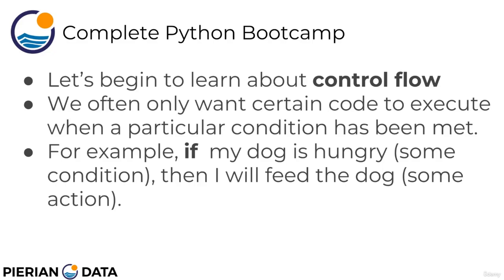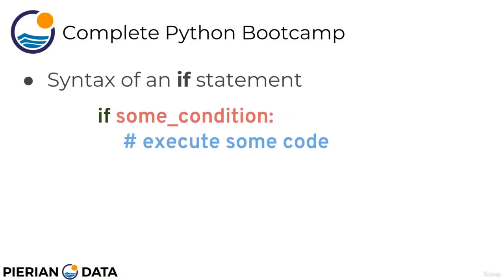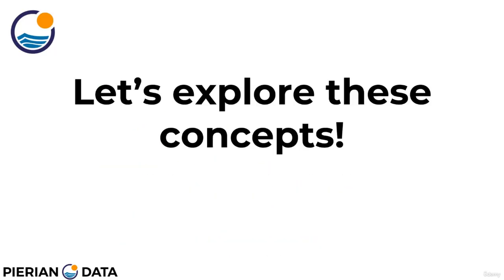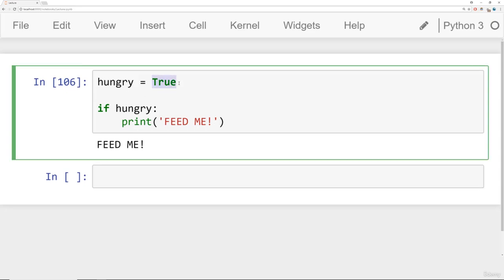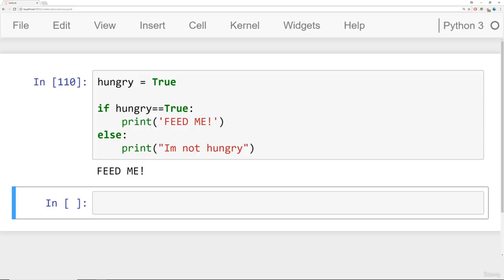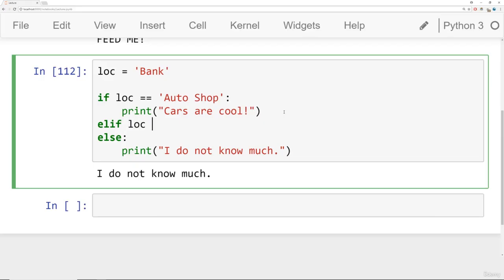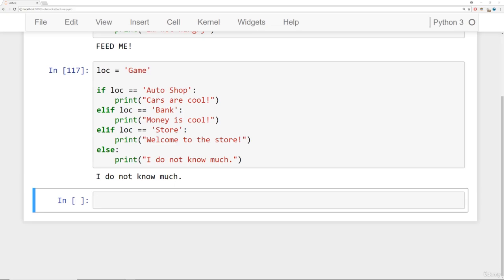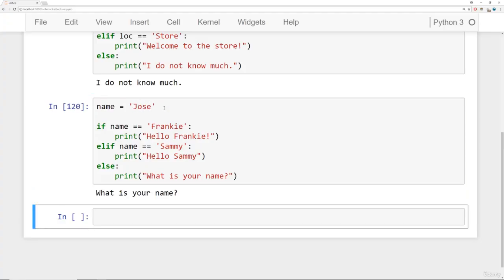24 If Elif and Else Statements in Python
Learn how to control program decisions in Python using if, elif, and else statements! 🤖

In this video, you’ll learn:
✅ the purpose and syntax of if statements for conditional execution
✅ why elif helps make multi-condition logic cleaner and avoids deep nesting ([turn0search0] cite)
✅ how to use else for default fallback when all conditions fail
✅ the order Python evaluates: first if, then elif blocks only if previous ones are false, and finally else ([turn0search1] cite)
✅ examples with chained and nested conditions, plus common mistakes to avoid
✅ practical uses in filtering data, branching logic, and program flow

Mastering if-elif-else gives you precise control over execution paths and ensures cleaner, more readable code.